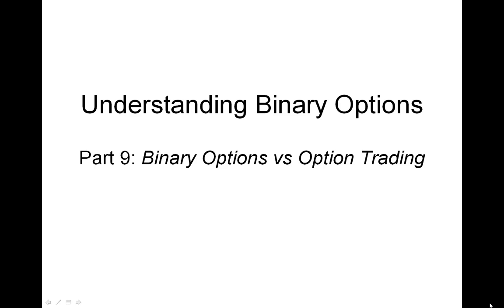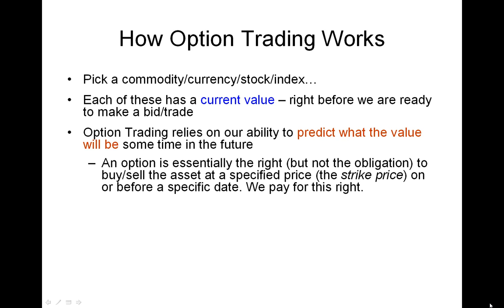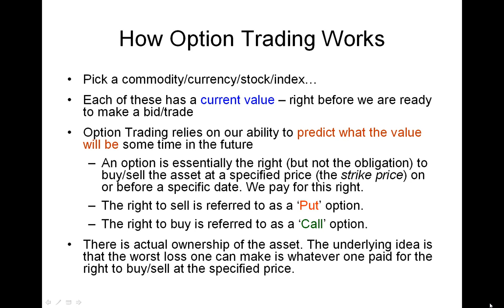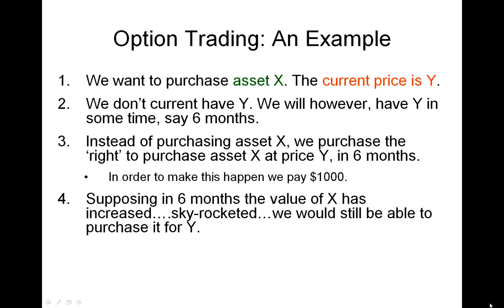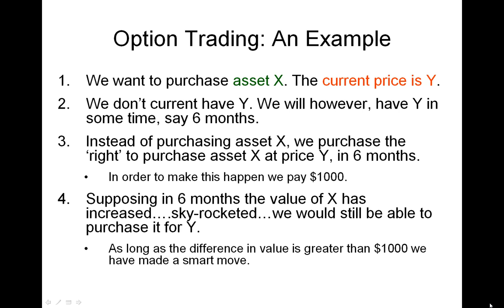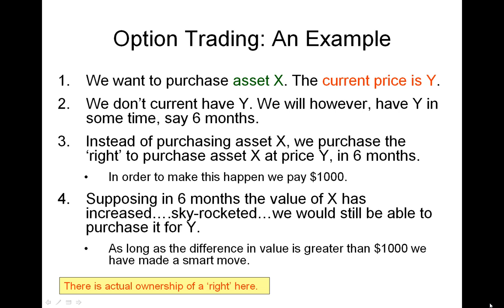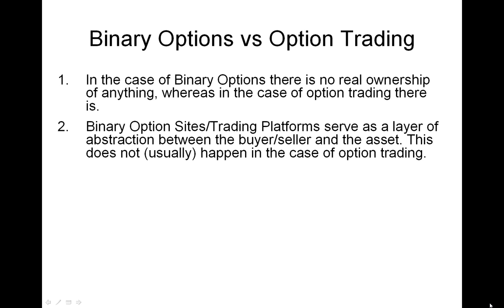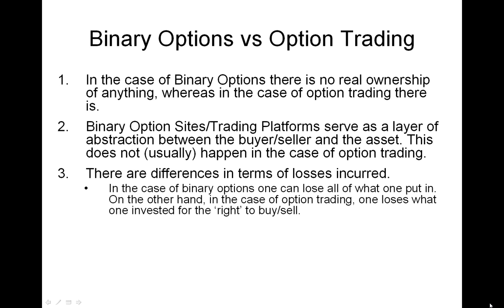Understanding Binary Options (Pt9): Binary Options vs Option Trading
In this video we contrast the differences between binary options/binary option trading and regular option trading (which is offered by typical stock brokers).